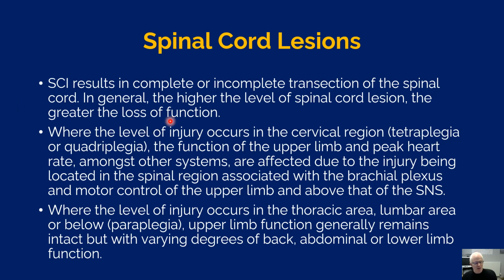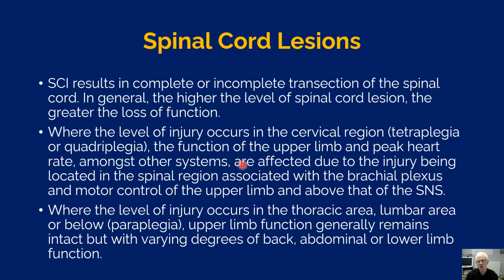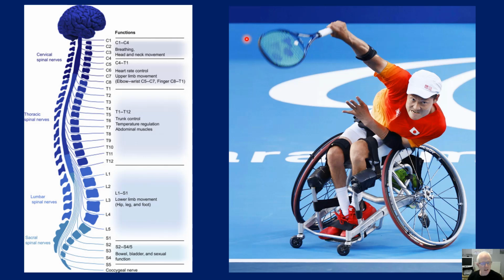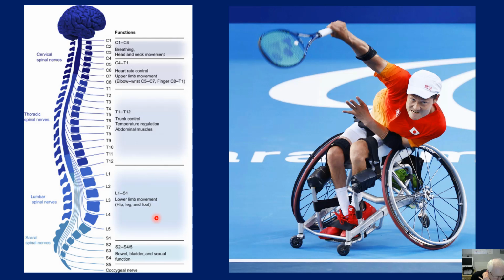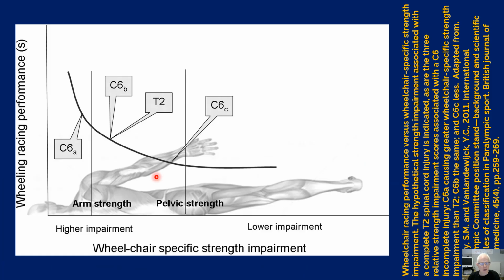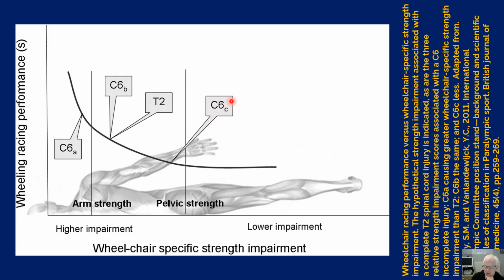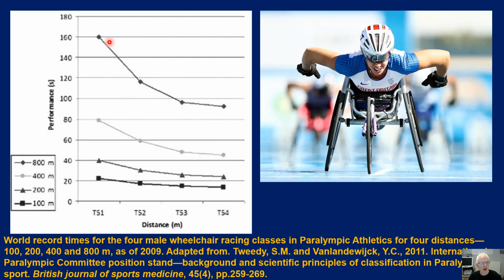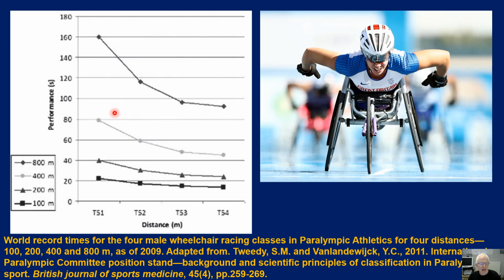Spinal Cord Lesions and Performance